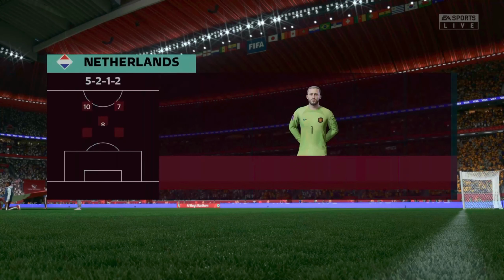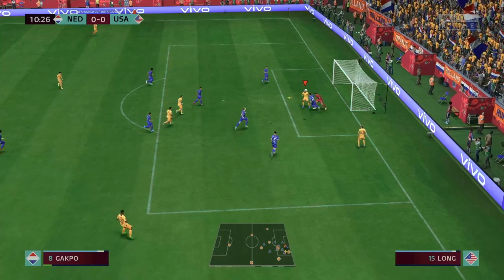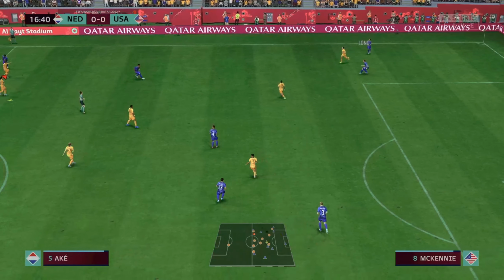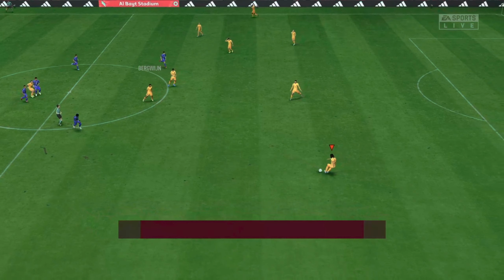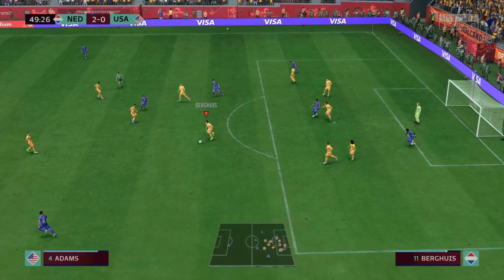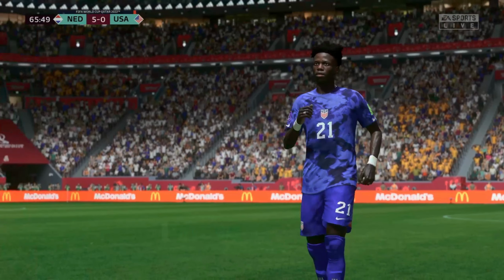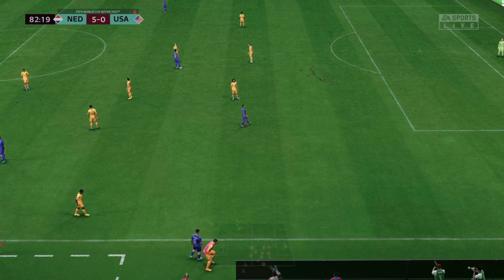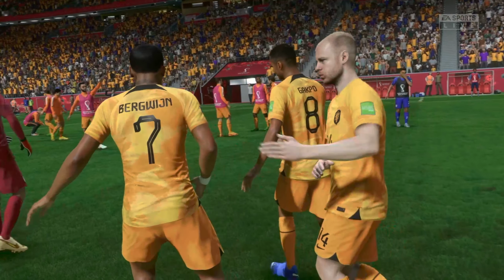FIFA 23 - Holland vs USA - Last 16 - World Cup 2022 - Xbox Series X Gameplay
FIFA 23: Xbox Series X Gameplay 1440p 60fps.
Holland vs USA - World Cup 2022 - FIFA 23 Gameplay.

Please Subscribe to receive notifications of all new content as soon as its available and please feel free to share your thoughts on the video by commenting down below they are all very much appreciated.